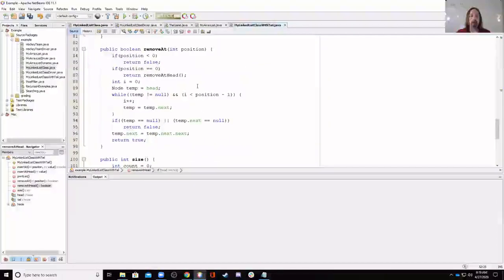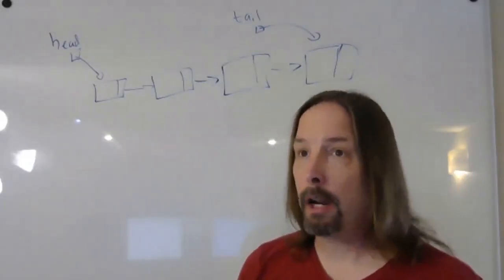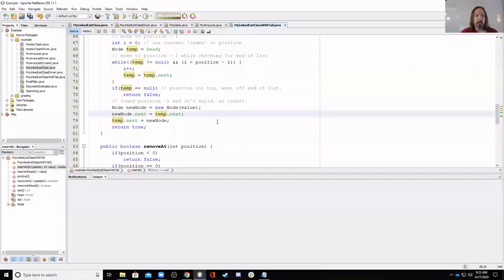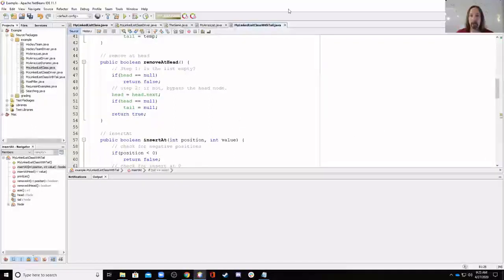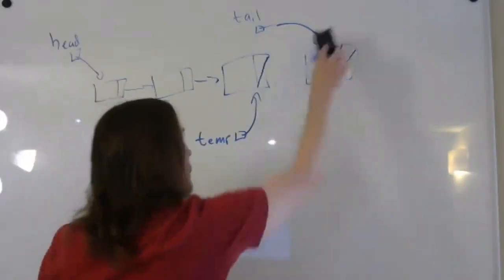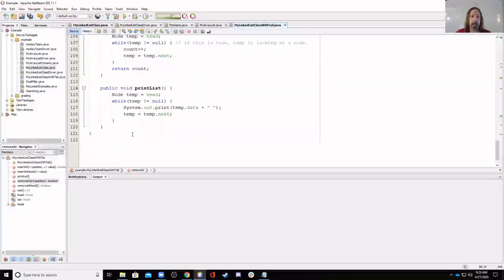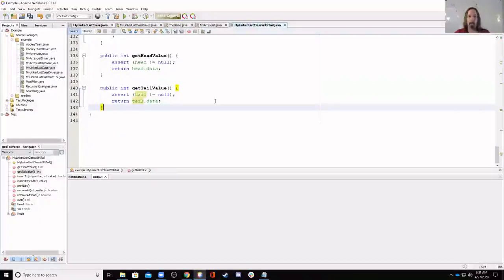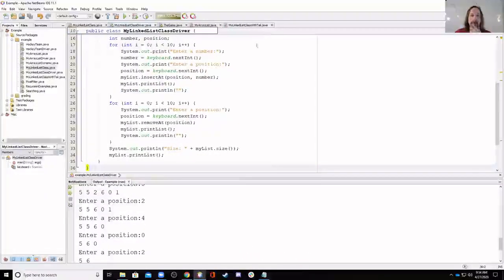LinkedListWithTailPt2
Updating a Linked List class to give it a tail reference Part 2 of 3.
Code in Java using Netbeans